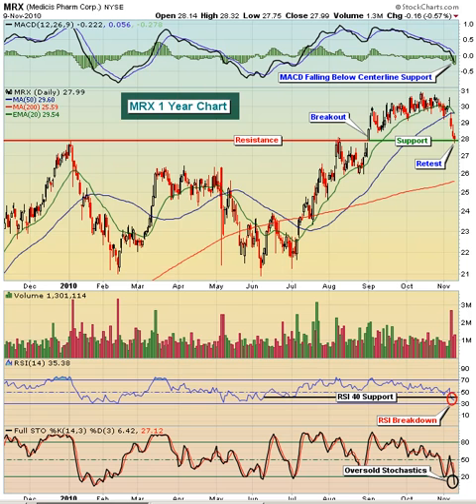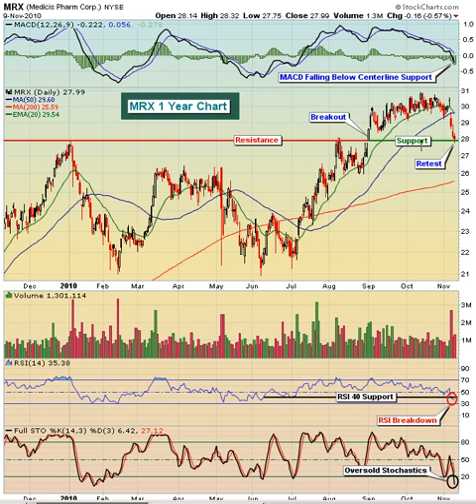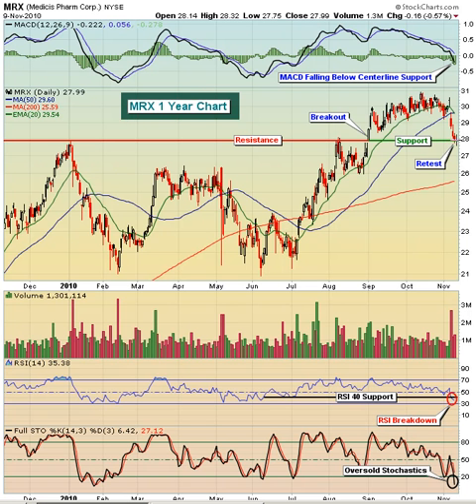Invested Central Chart of the Day 11.10.10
MRX is a $1.7 billion healthcare company that engages in the development and marketing of products for the treatment of dermatological and aesthetic conditions in the United States, Canada and Europe.  As you can see from the chart, most of the technicals look bearish.  The MACD has fallen beneath its centerline support.  The price has seemingly collapsed below the 50 day SMA.  RSI is now underneath key 40 support that is generally held during uptrends.  What could we possibly like about this chart?  Well, obviously there are tons of risks associated with MRX for all of the reasons mentioned above.  But our single most important indicator - bar none - is the combination of price/volume.  MRX broke above $27.99 price resistance on heavy volume in early September and never retested that breakout level - until Tuesday.  Tuesday's close was exactly $27.99, meaning that the MRX bulls had better be ready on Wednesday.  A heavy volume breakdown beneath $27.99 would be quite bearish.  Otherwise, MRX could be primed for a reversal from the current level.